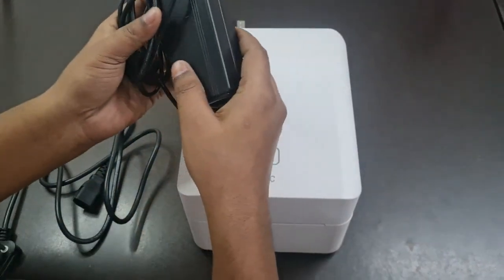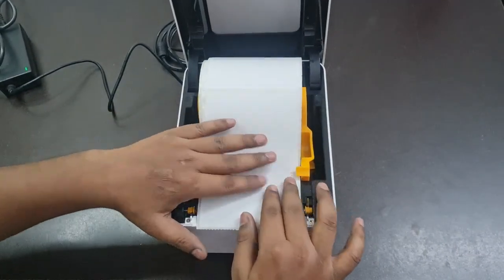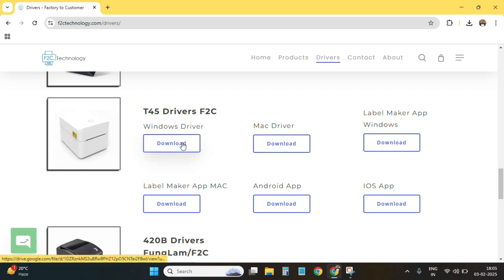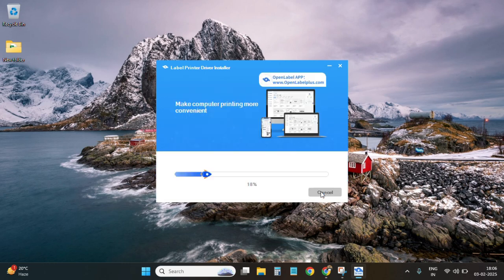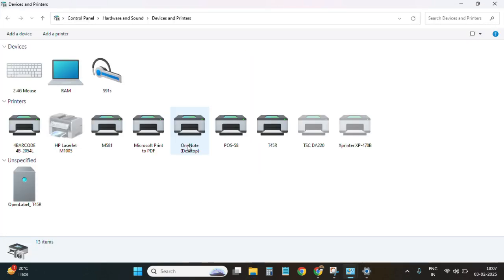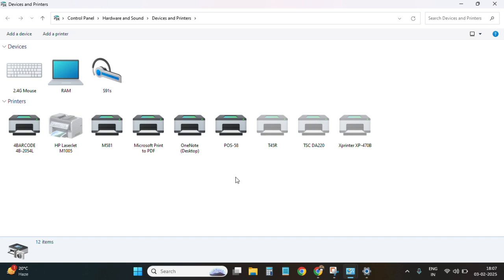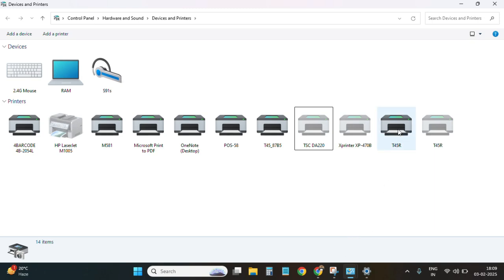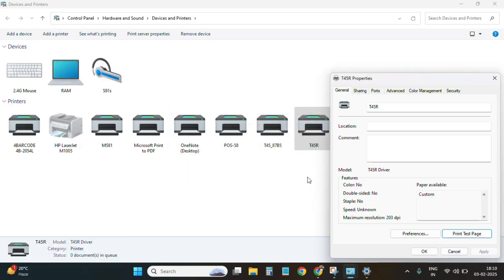T45 4 Inch Shipping Thermal Label Printer Windows 11 Installation by Bluetooth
In this video I will show you how you can install F2C T45 4 inch Bluetooth thermal printer to any windows system step by step. You can try your printer and do let me know this worked out for you or not.

Printer I am using
Thermal Labels rolls

If you found this video helpful please give me a thumbs up it will cost nothing to you but boost my motivation to make more helpful videos for you guys.

Thanks & Regards
Ram Kumar